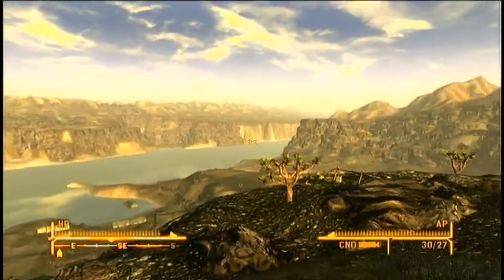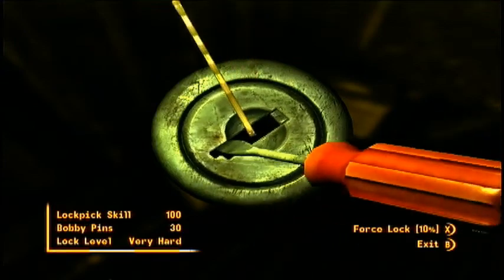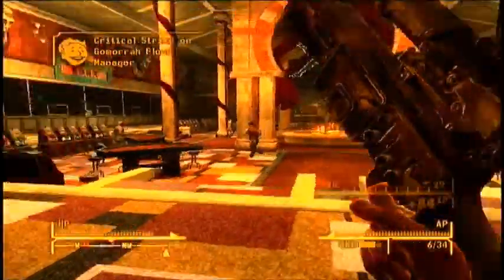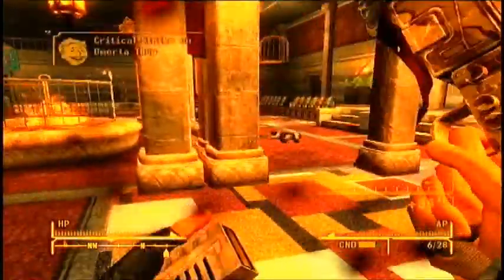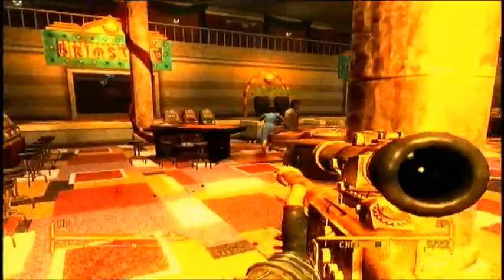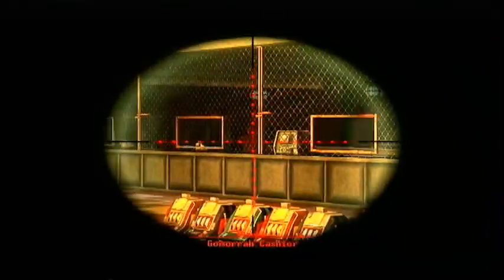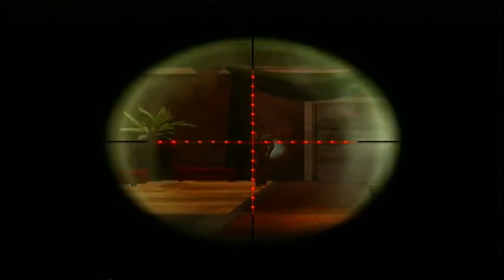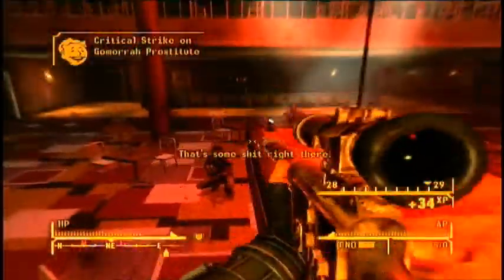Fallout: New Vegas - Unique Weapons: Gobi Campaign Scout Rifle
Today I show you everything you need to know about the Gobi Campaign Scout Rifle, an awesome sniper rifle that's fairly simple to get!